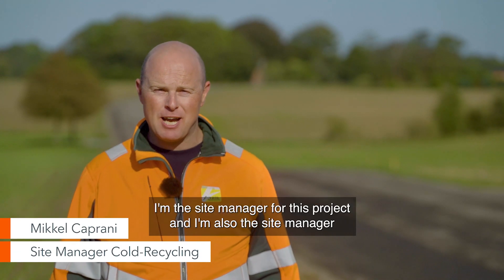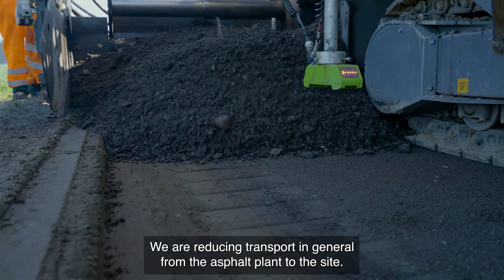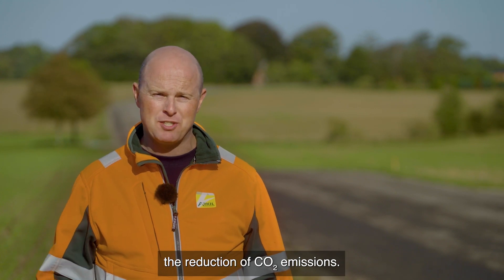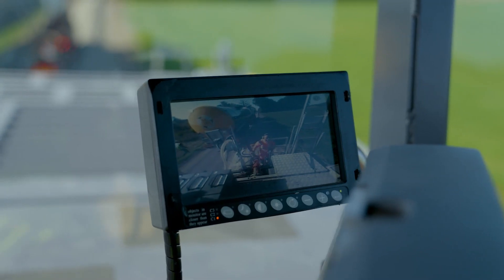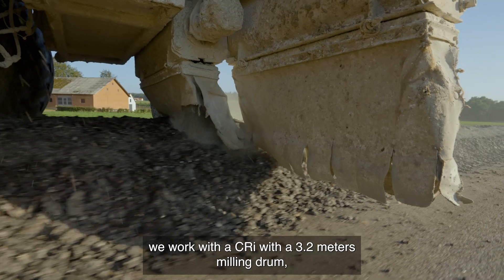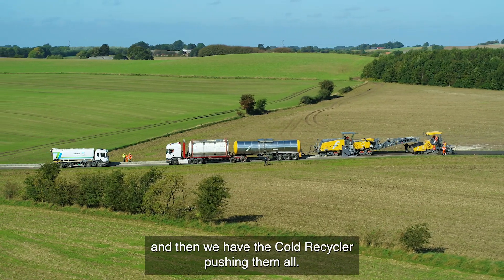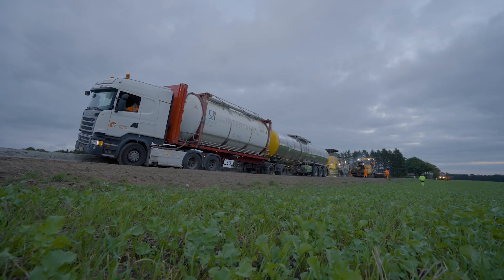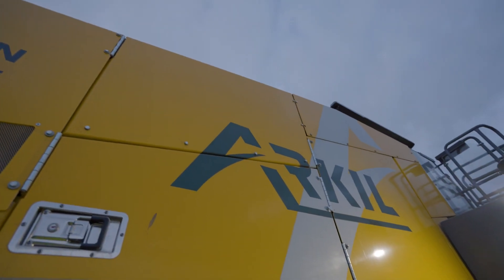Sustainable Road Construction: In-Place Cold Recycling with the W 380 CRi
Find out how cold recycling with Wirtgen’s W 380 CRi makes road construction more sustainable. The key lies in the unlimited recycling of all road materials on site. This keeps transport distances from the asphalt mixing plant to the job site at a minimum. In addition, the new base layer is produced directly on site and roads can be reopened to traffic more quickly. CO2 emissions are also significantly reduced as compared to conventional measures of rehabilitation. A real win for sustainable road construction. More details in our job report.